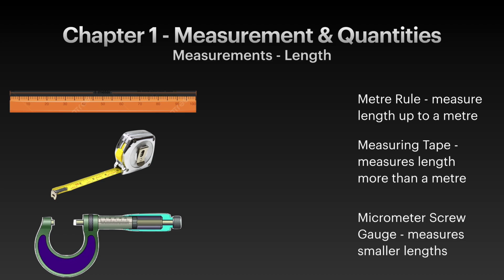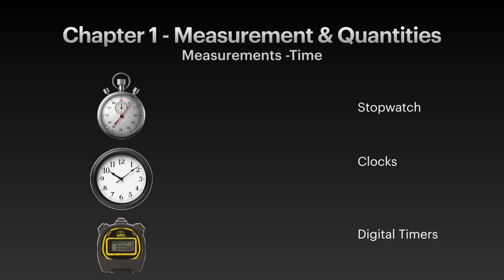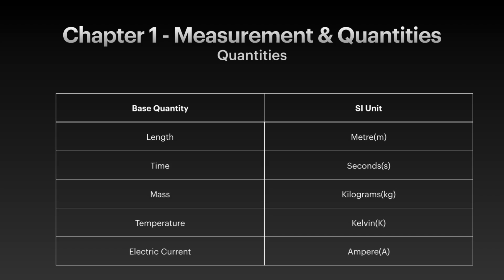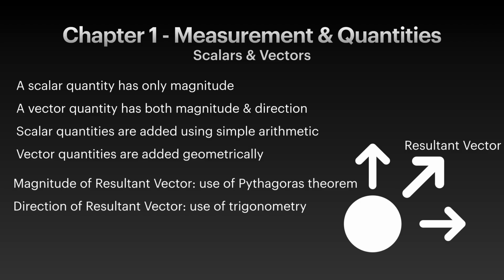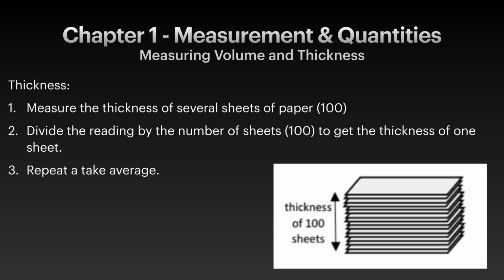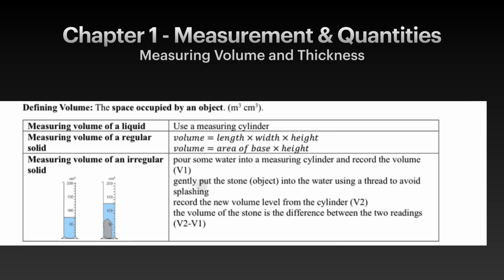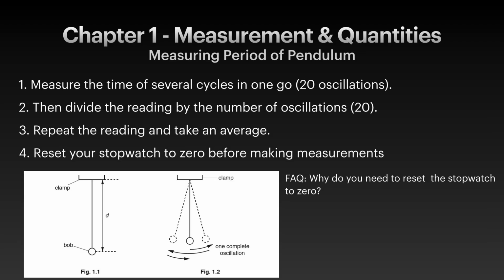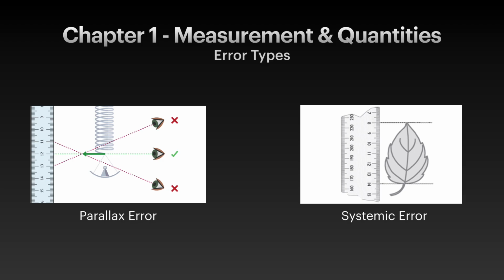IGCSE Physics: Measurements & Quantities Made Easy | Topic 1 Revision 2025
📏 IGCSE Physics: Measurements Explained Simply (0625 Topic 1)
Confused about length, mass, time, or volume? Not sure when to use a micrometer, ruler, or stopwatch?
In this video, we simplify everything you need to know from the Measurements chapter — with real-life examples and exam tips.

Perfect for Cambridge IGCSE Physics 0625 students starting their 2025 prep!

🎯 Want to Master Every Chapter?
Join our full IGCSE Physics Crash Course:
✔️ Easy-to-follow topic-wise videos
✔️ Printable revision guides
✔️ Exam-style practice questions
✔️ Fast doubt support in a student community